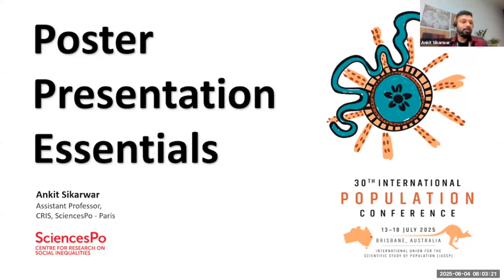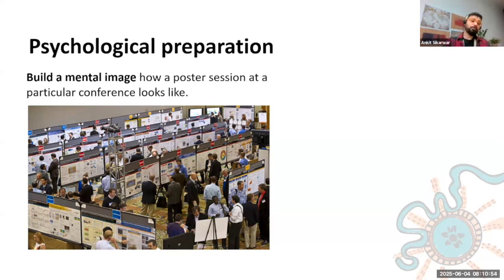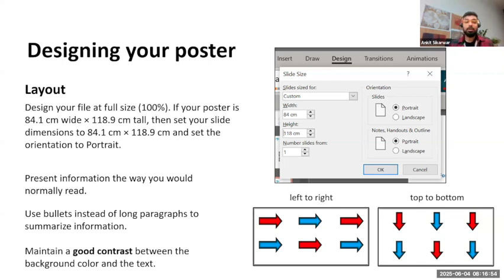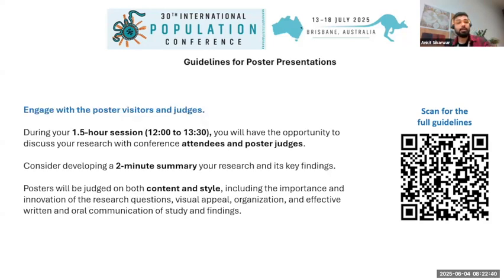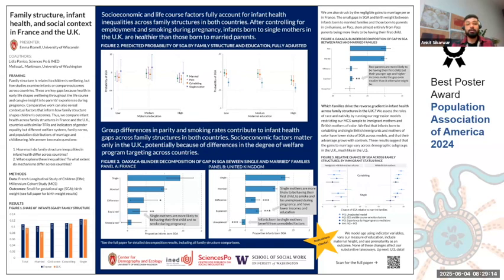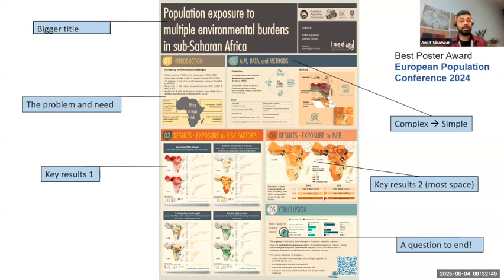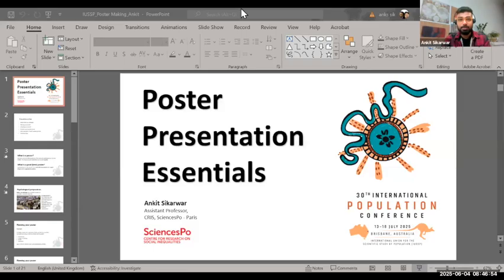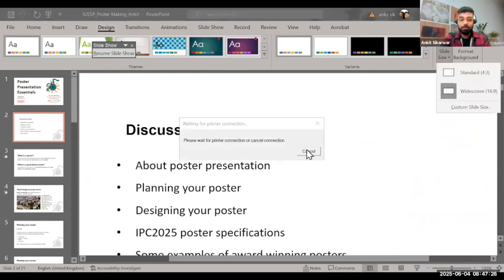How to Prepare a Good Poster Presentation - International Population Conference (IPC2025) - Brisbane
Ankit Sikarwar (Centre for Research on Social Inequalities (CRIS), SciencesPo, Paris), on behalf of the IUSSP Panel on Early Career Perspectives, has organized this Zoom session to offer Early Career Researchers some useful tips on how to prepare a good poster presentation at the forthcoming International Population Conference (IPC2025) in Brisbane, Australia, 13-18 July 2025.